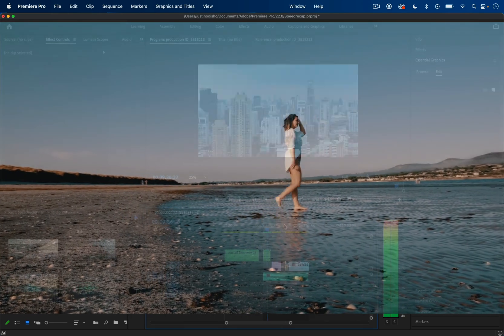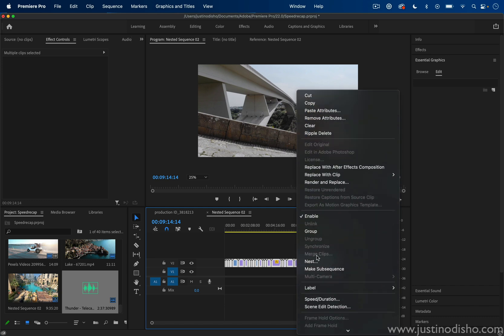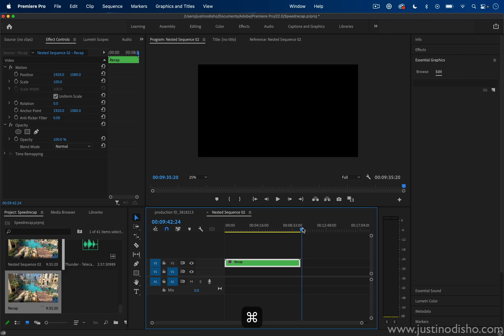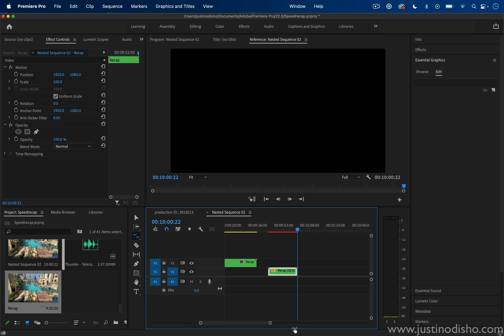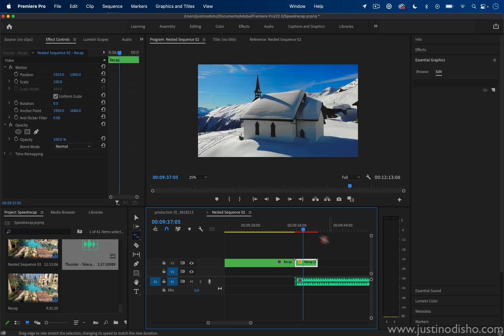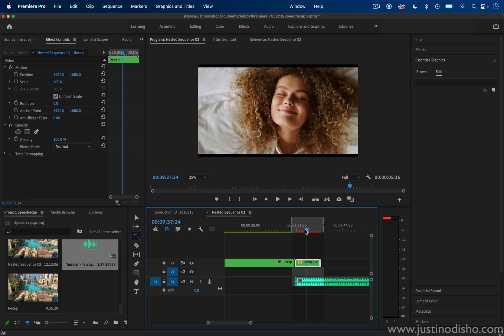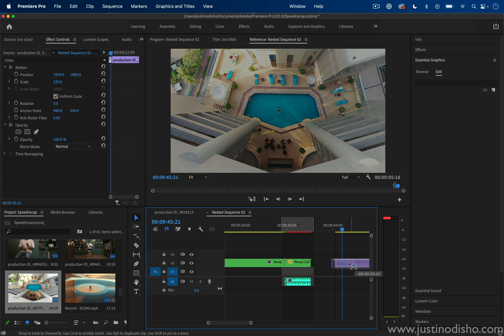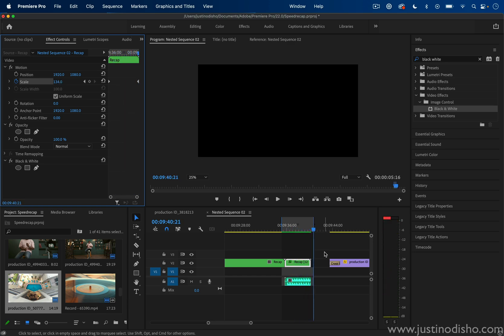How to Create a Cinematic Speed Recap Sequence Montage in Adobe Premiere Pro CC (Tutorial)